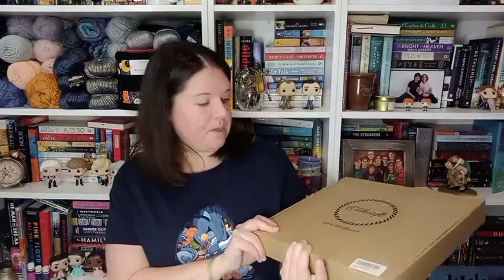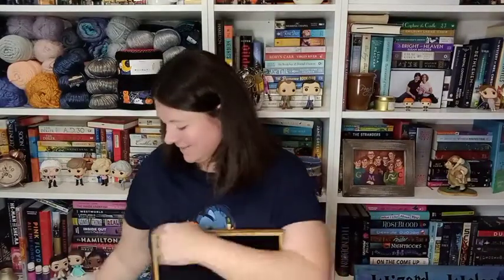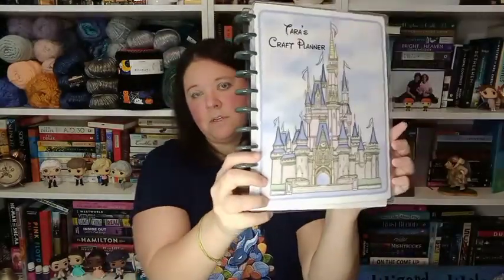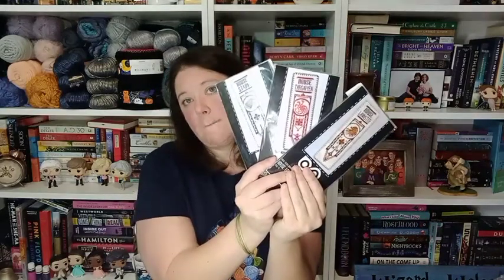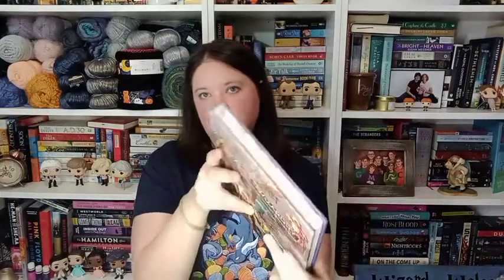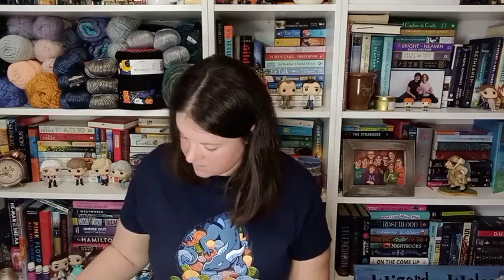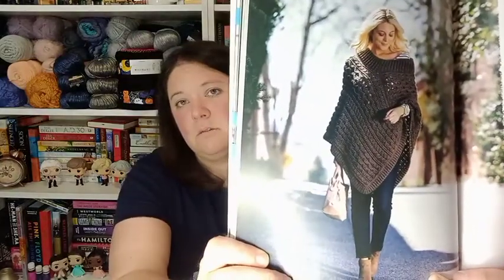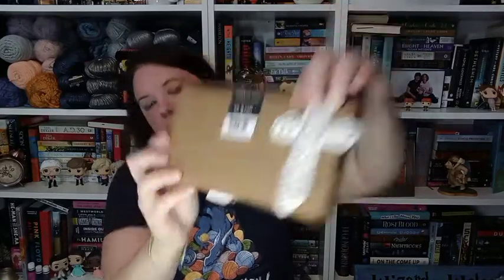FlossTube: Crochet and Cross Stitch Holiday Haul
All of the stitchy wonderfulness that came into my life over the holidays!

Blocking Board
Floss Magic
Game of Throne Cross Stitch Bookmarks
10 Granny Squares 30 Blankets
Beyond The Square Crochet Motifs
Celtic Cable Crochet
Harry Potter Crochet
100 Micro Crochet Motifs

Amazon Wishlist